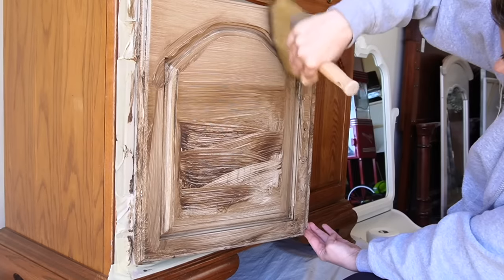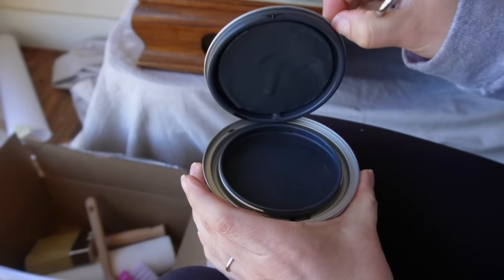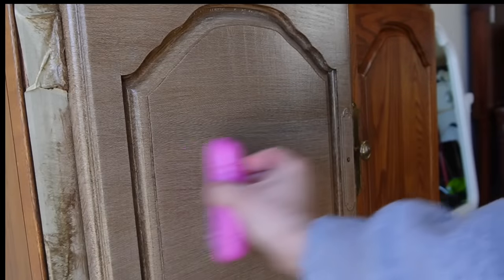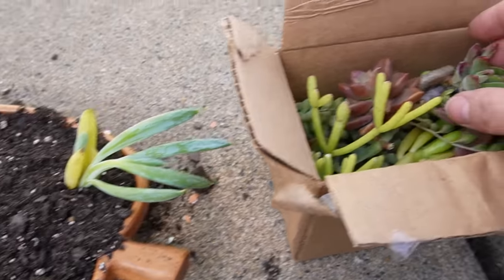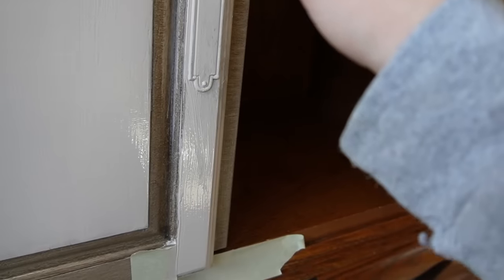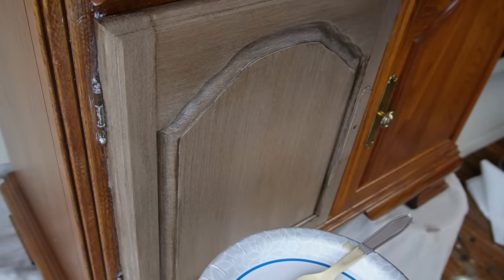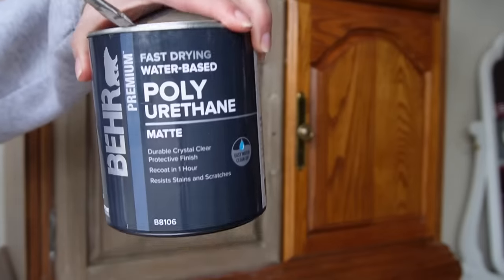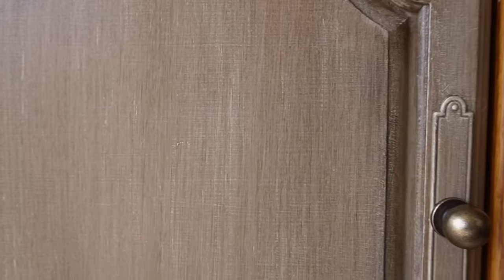UPDATE KITCHEN CABINETS - No sanding!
Come along as I update some kitchen cabinets in an easy to follow begginer friendly tutorial

products I used today- feel free to substute to your desired products but i specifically chose Advance and stix since this is a cabinet tutorial

Liquid Sandpaper
Scotchbrite pad
stix primer- Ace hardware
Benjamin Moore Advance - ace hardware matched to color Rugged tan by Behr
Rustoleum DECORATIVE glaze- Home depot or online
paint brush 1.5
deck staining brush
kids broom from dollar tree from toy section
sample pot of behr paint in color Natural Twine
Water based polyurethane by behr MATTE finish

Succulent seller on EBAY link below name is Hillside Succulents